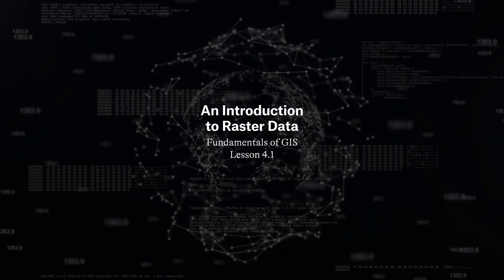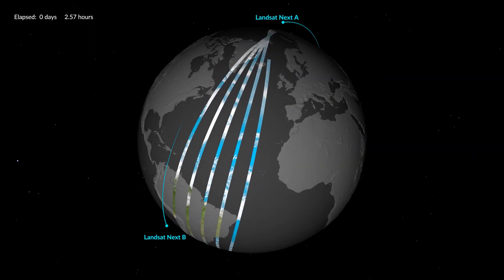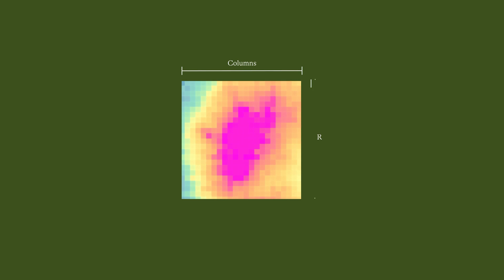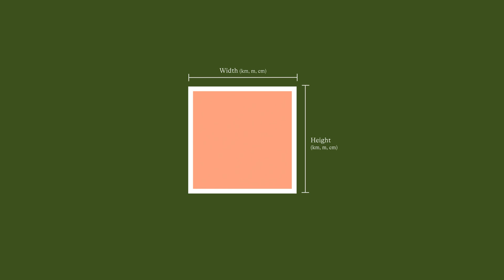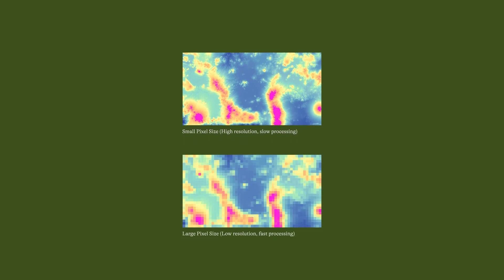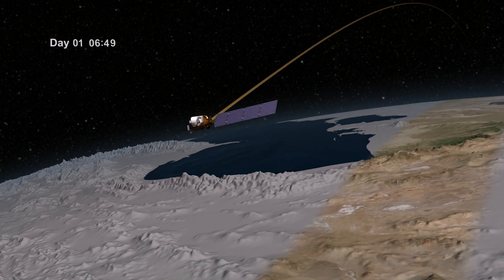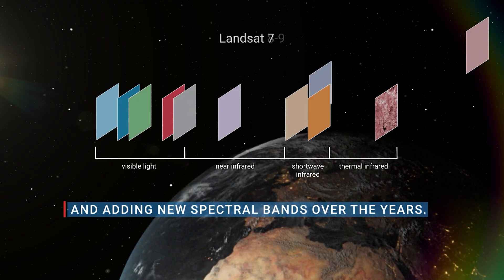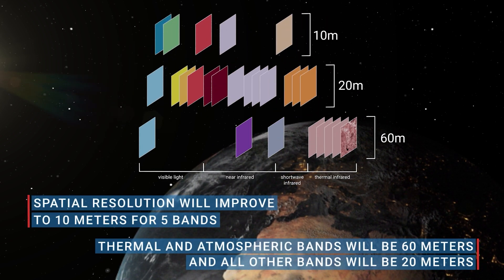What is Raster Data in GIS? | Raster vs Vector Graphics Explained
Understand what raster data is and how it powers GIS through remote sensing from satellites and drones, with pixel resolution and bands revealing Earth’s surface details.

Landsat Visuals courtesy of NASA's Scientific Visualization Studio